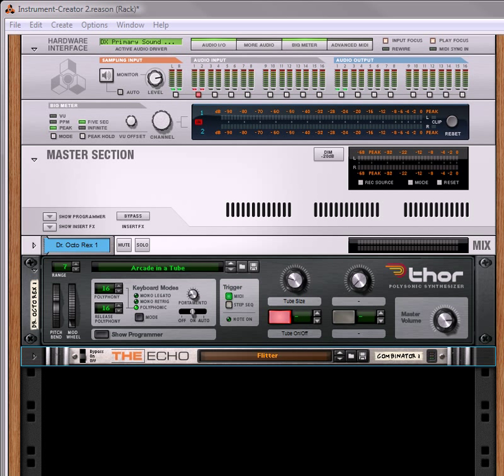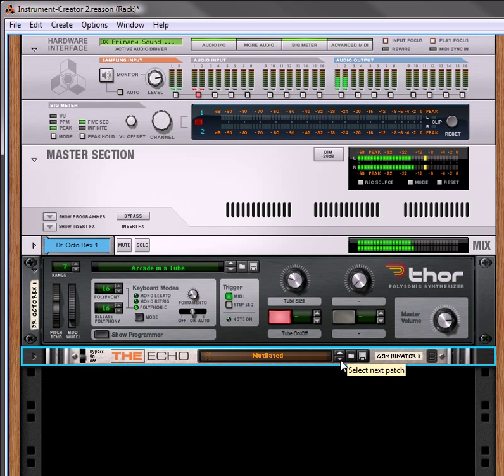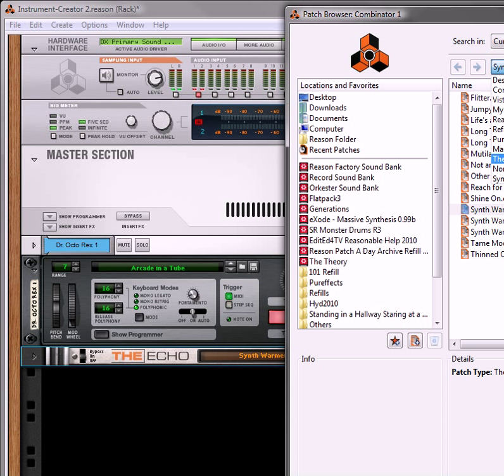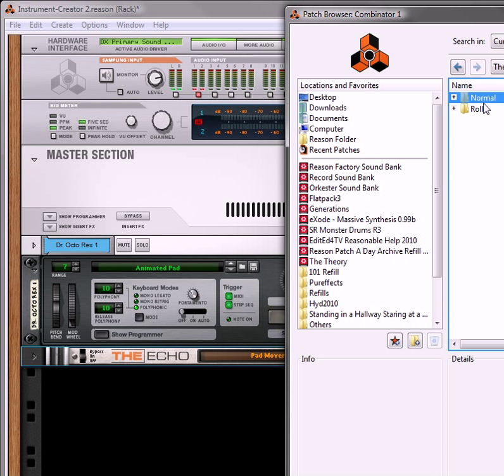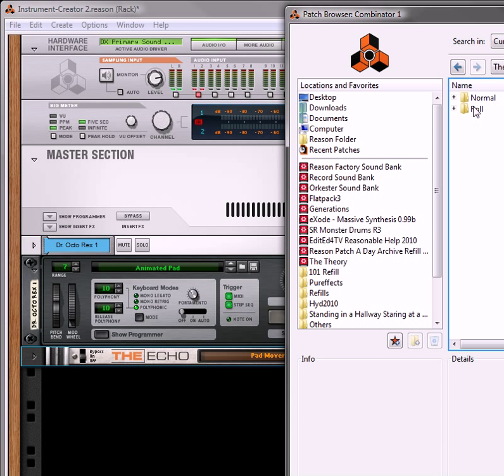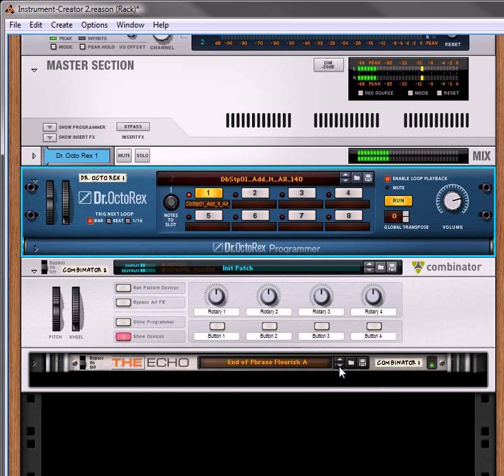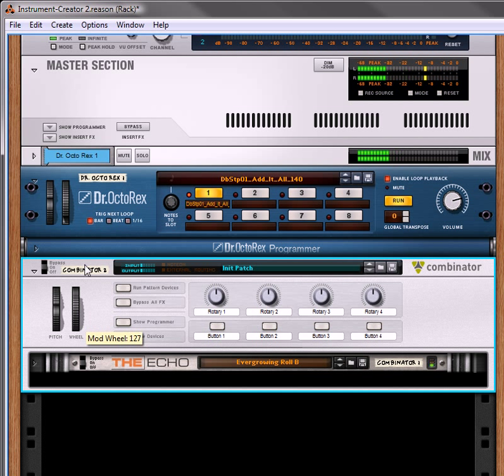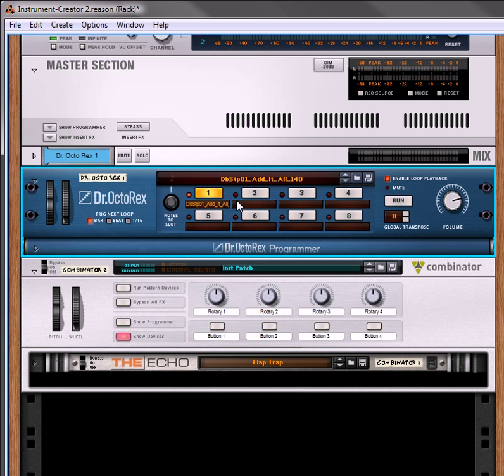Pureffects ReFill for Reason 6 - The Echo Patches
proudly introduces The Pureffects ReFill for Propellerhead

Reason 6. This is an effects-only ReFill which is not genre-specific, and instead

provides a wide variety of presets well suited for Drums, Loops, Pads, Synths,

Basses, Guitars, and all other audio.

With over 1,000 single effect device patches and 200 Combinators, Pureffects

provides some of the most unique and powerful audio effect processing on the market.

From subtle warm compression to distorted chaotic feedback oblivion—and everything

in between, Pureffects contains the power to completely reshape any sound you throw

at it.

In addition, several of the Combinators are built to take your "live sets" to a

whole new level. Use your keyboard or pad controller to play the effects "live" and

create your own effect chain sequences with the press of a few keys or pads.

Everything is pre-built to take full advantage of all the effect devices that Reason

provides, with a heavy focus on the 3 new Reason 6 effect devices.

What's included in the ReFill?

- 200 Combinators (135 unique effect patches and 65 keyboard-controlled & Kong

pad-controlled effect patches)
- 200 Pulveriser patches
- 200 The Echo patches
- 200 Alligator patches
- 108 Scream patches
- 100 RV7000 patches
- 242 Line 6 Amp patches
- 34-page PDF User Guide, outlining some of the more complex Combinator patches

Here, I'm going to showcase some of the various "The Echo" patches from the ReFill.